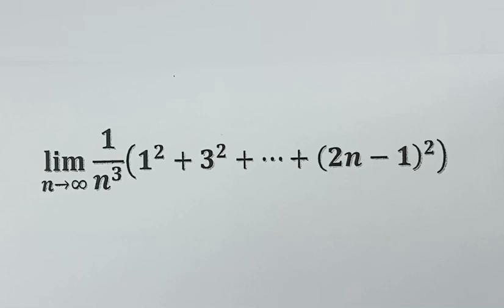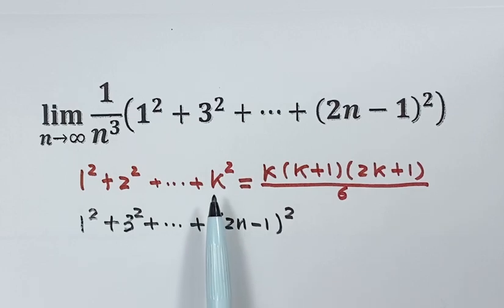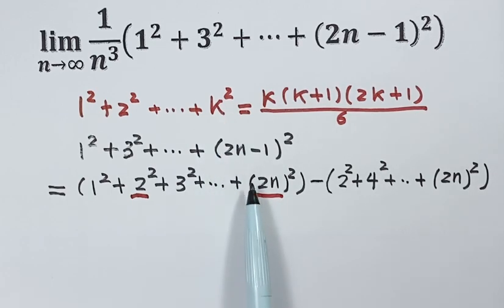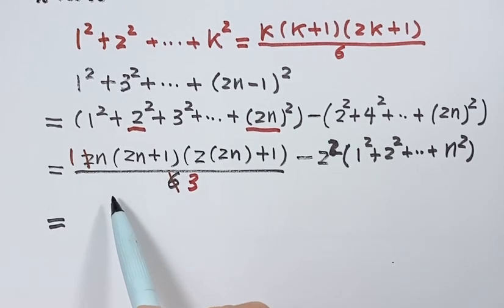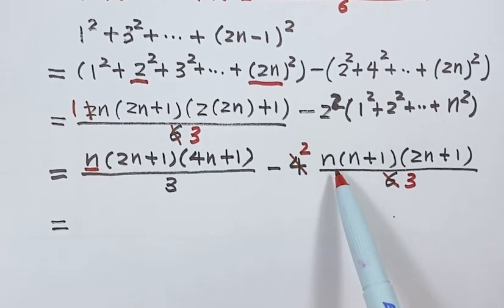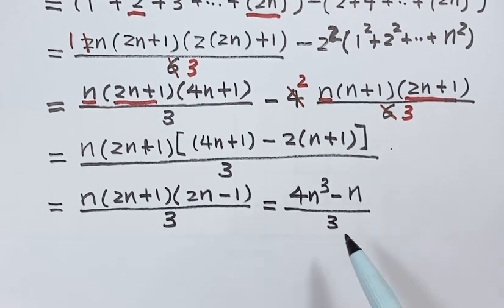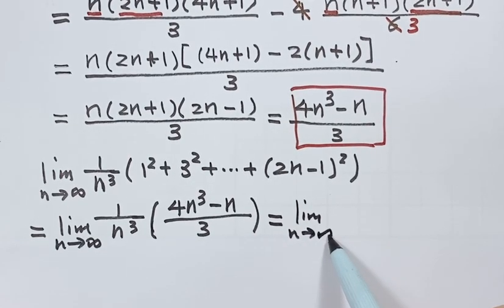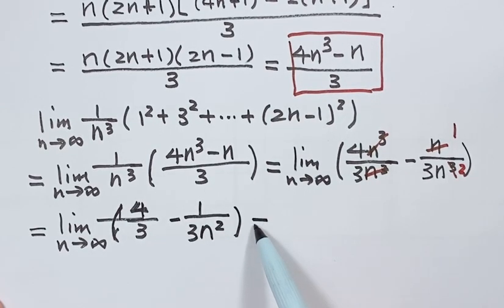Finding a Limit | Calculus: Limits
How to find this limit?

Learn how to evaluate this limit. This calculus video presents step-by-step the basic algebraic and calculus technique and tricks to solve this calculus problem quickly and easily.